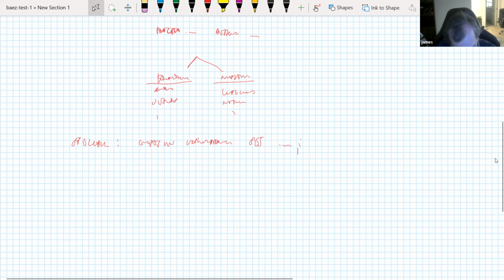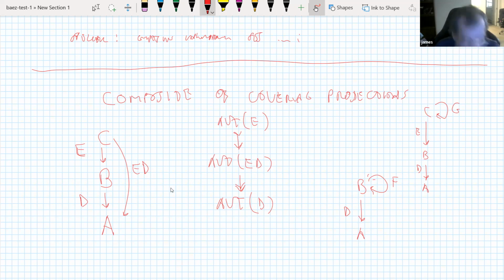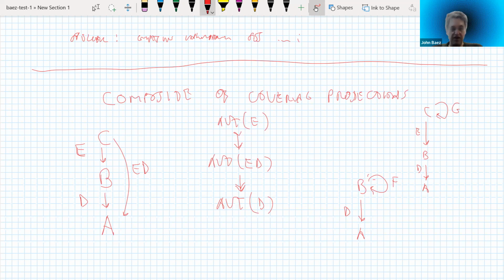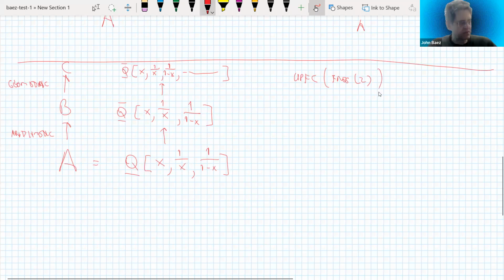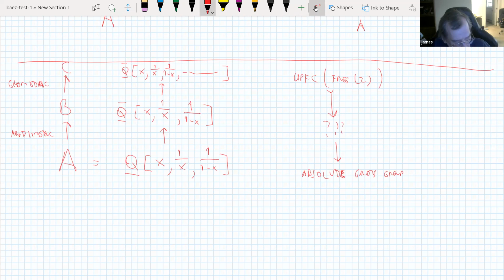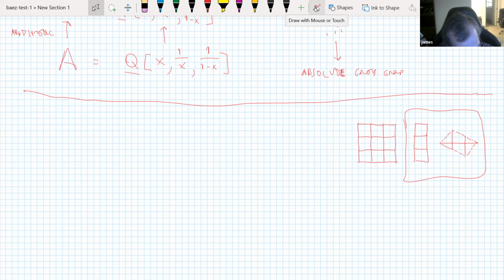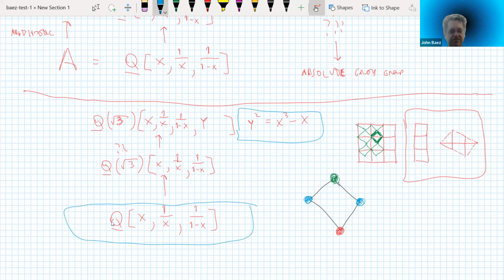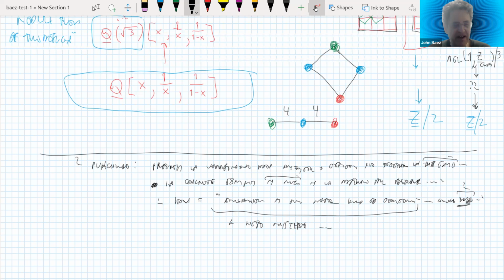John Baez and James Dolan, 2023-02-23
How the composite of normal covers gives a short exact sequence.

How this yields a map from the absolute Galois group of the rationals to the group of automorphisms of the profinite completion of the free group on 2 generators.